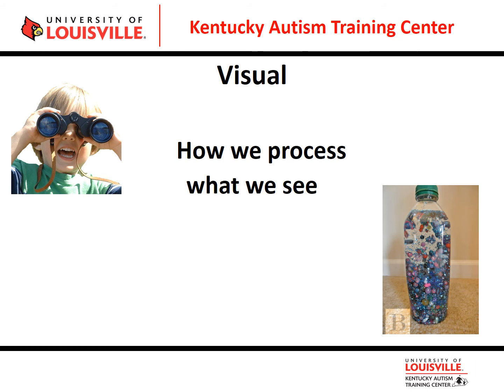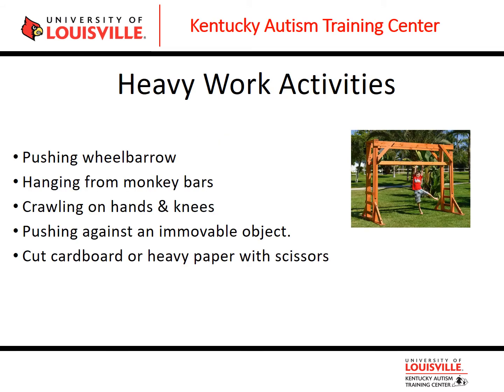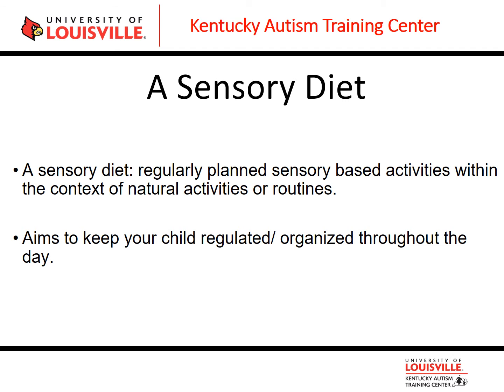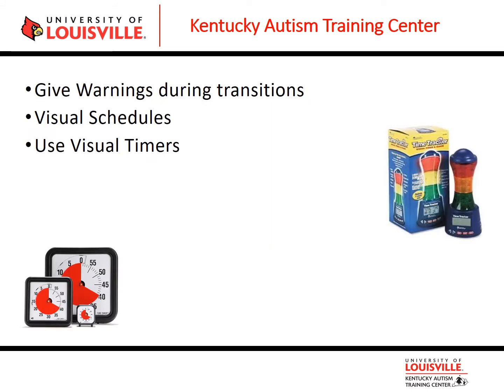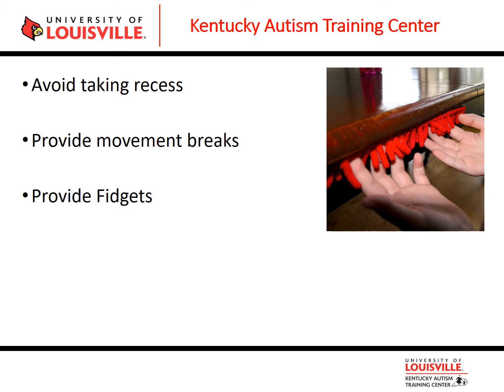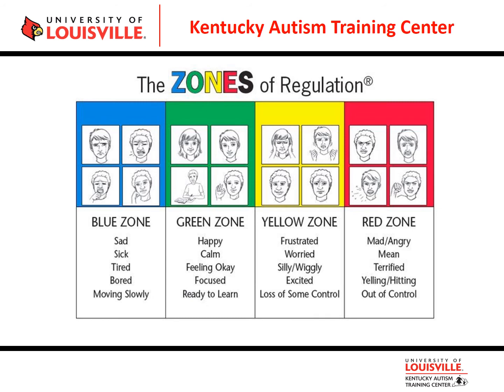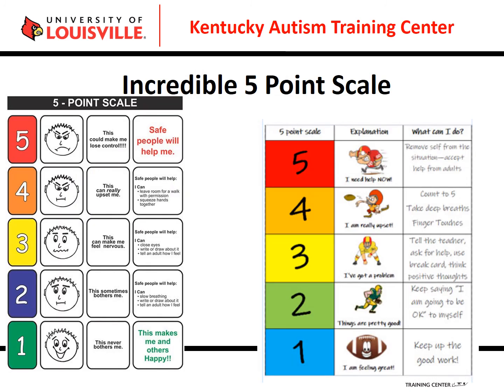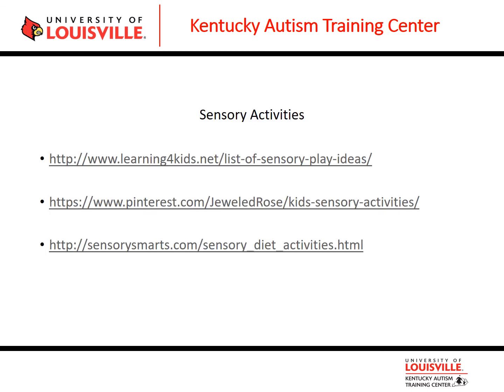Meeting Sensory Needs For Diverse Learners 2020 part 3